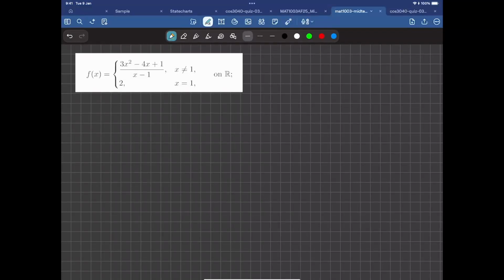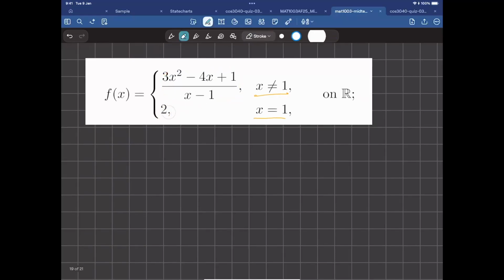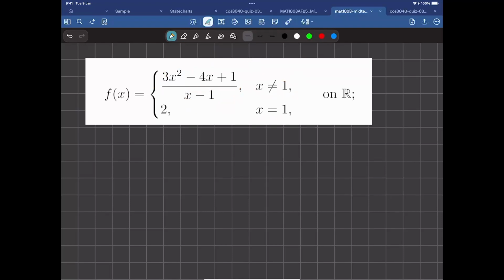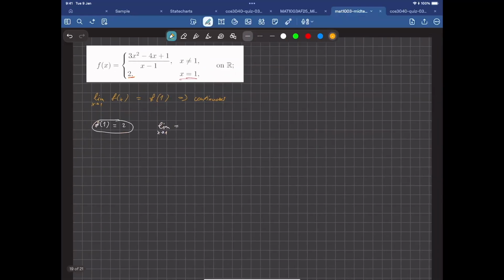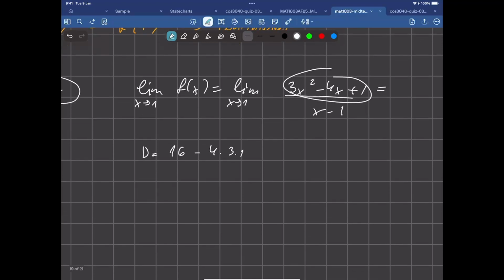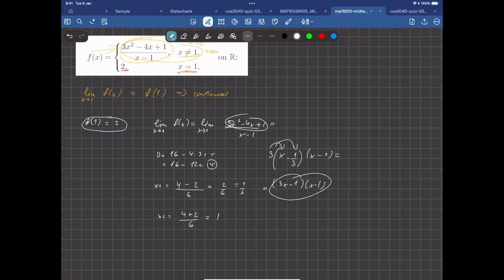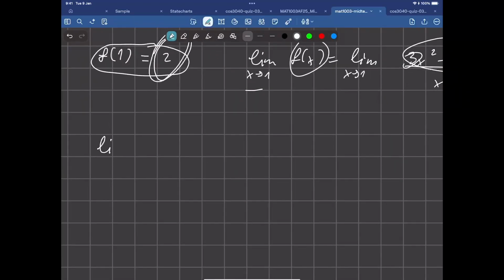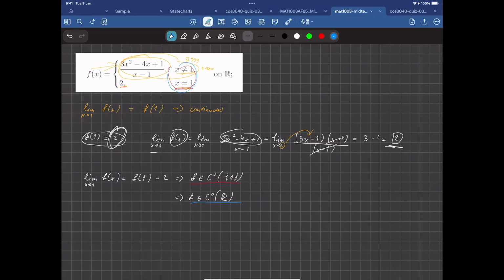Calculus I – Sample Midterm – Problem 6a3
Hey guys! Here's an explanation of problem 6a3 from the sample midterm in Calc 1. If you have any questions, don't hesitate to reach out and I'd be glad to help!